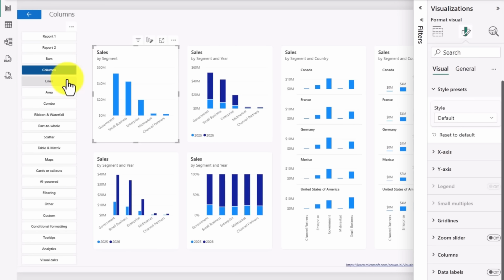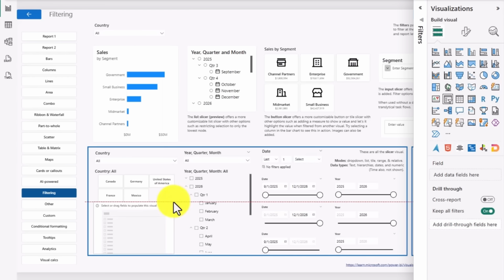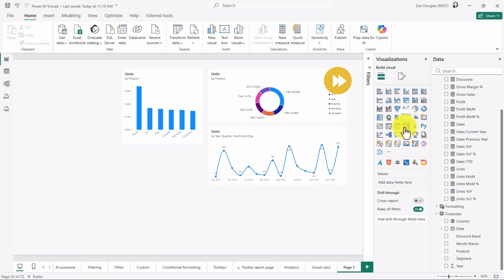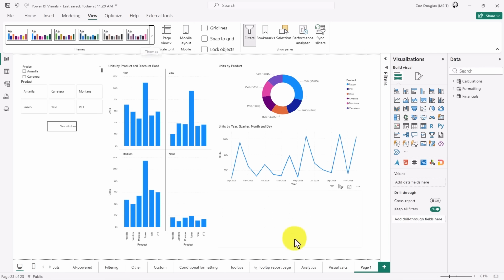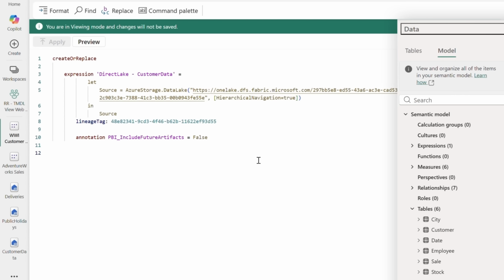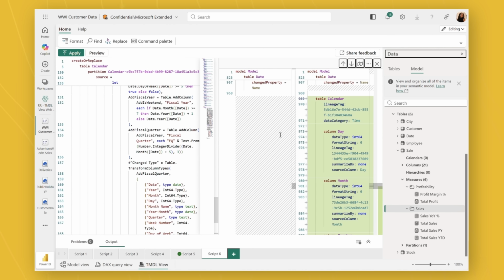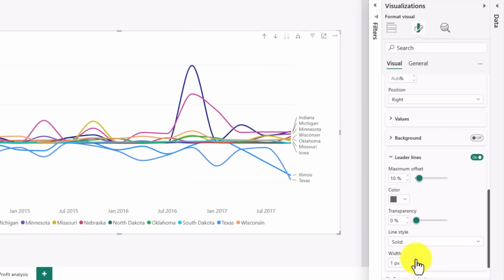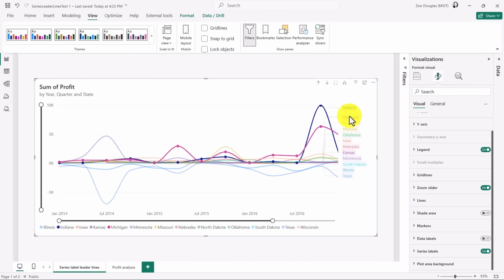Power BI Update - March 2026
Intro - 0:38
Generally Available - 0:56
Preview - 1:52

Demos
Custom totals 03:34
Modern visual defaults and theme improvements 04:54
TMDL view in web modeling 09:22
Translytical task flows 11:14
Series label leader lines for line charts 11:53

Community member spotlight - 13:26